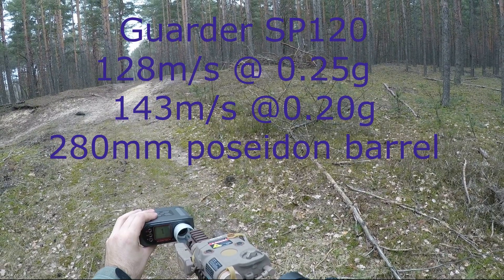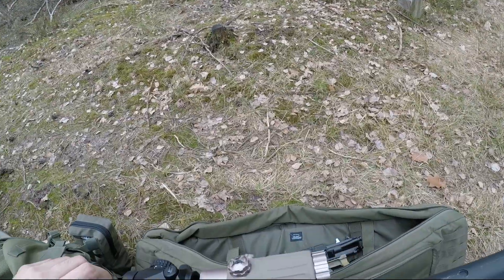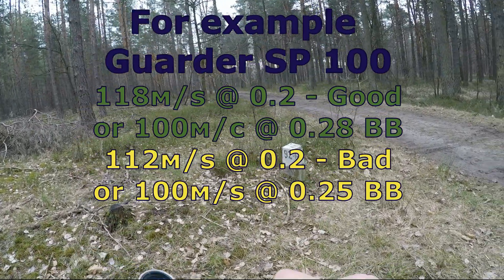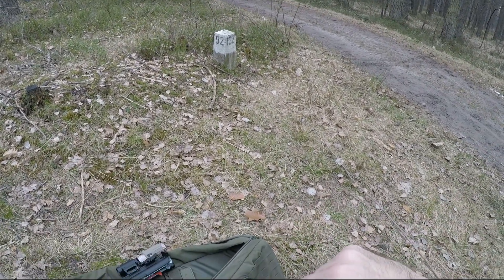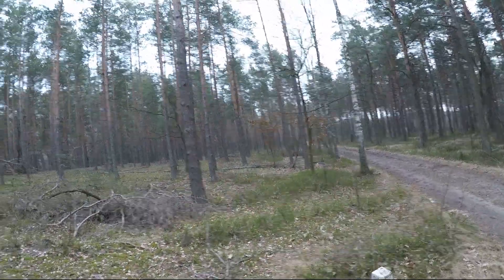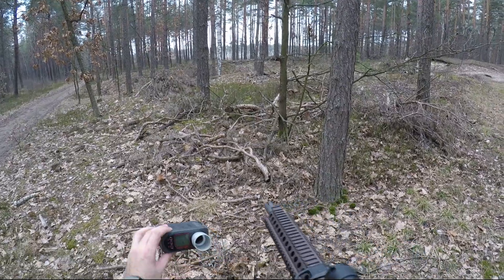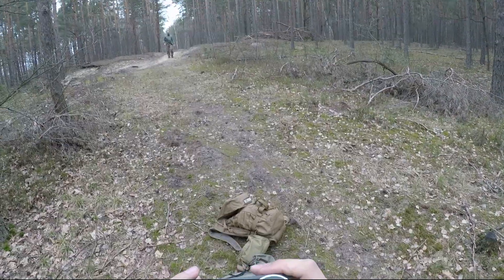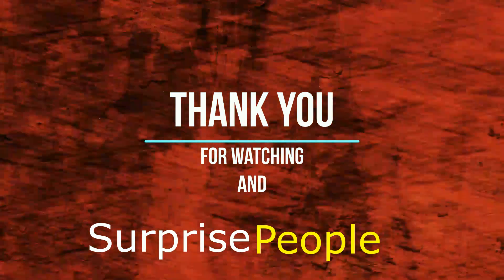If AEG FPS depend on barrel length?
This is a video response for some hot discussion on one of internet public groups about how does length of the barrel impacts FPS of AEG. Main theory was, that longer the barrel higher FPS. Let's check it out now.